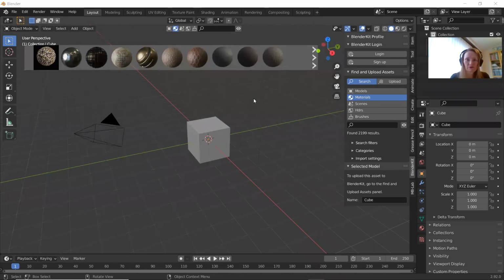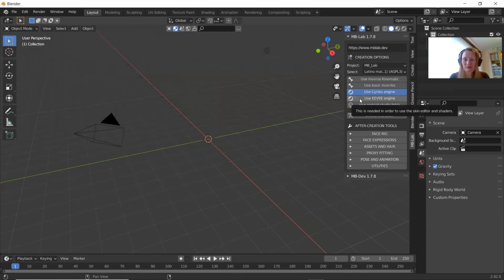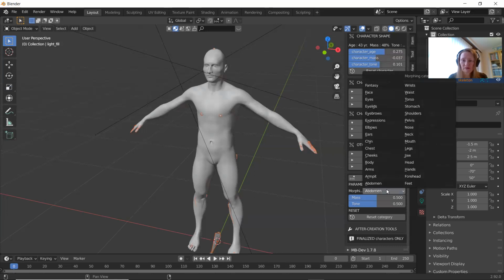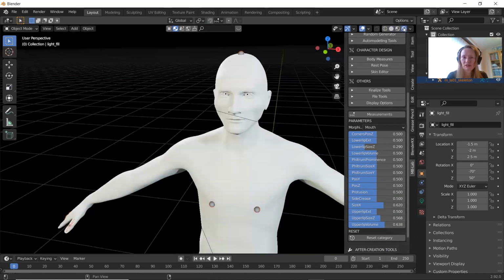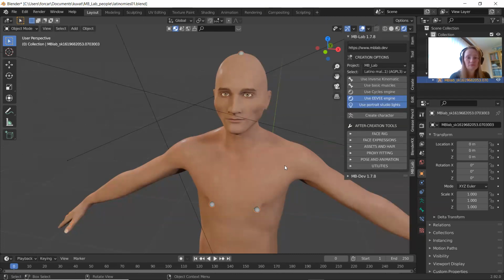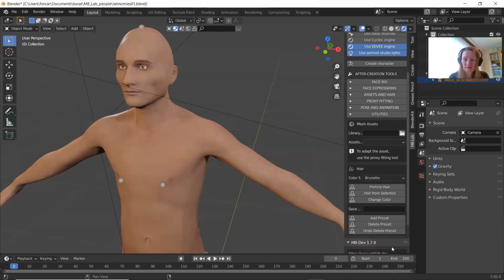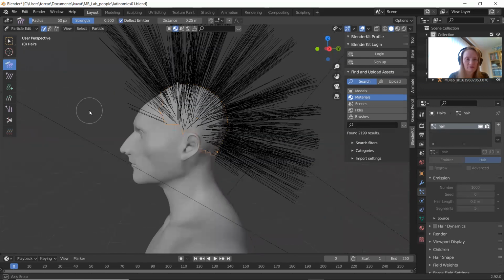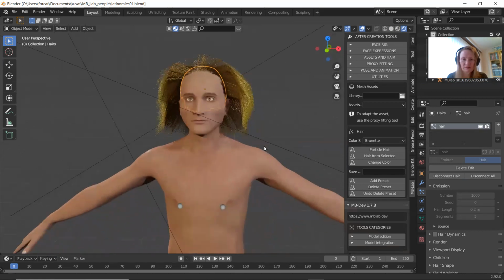Creating a virtual human character with the MB-Lab Blender add-on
Lesson by Carita Forsgren at TAMK Interactive Media,
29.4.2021